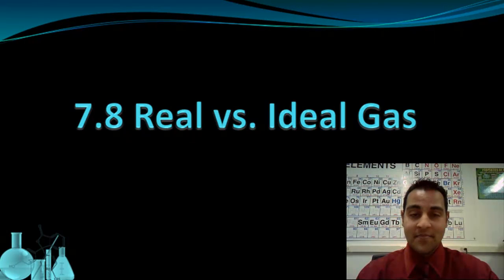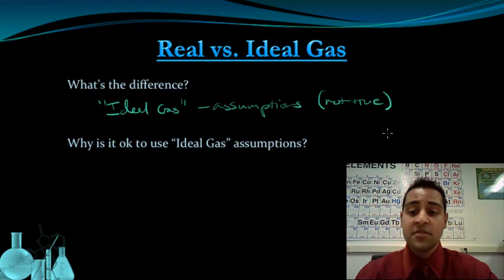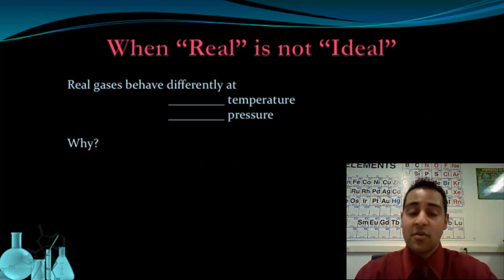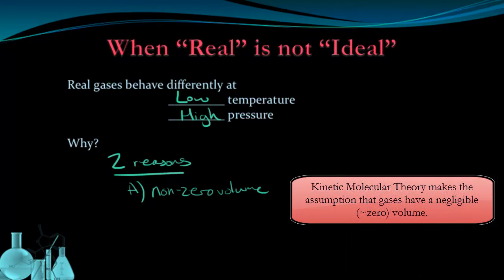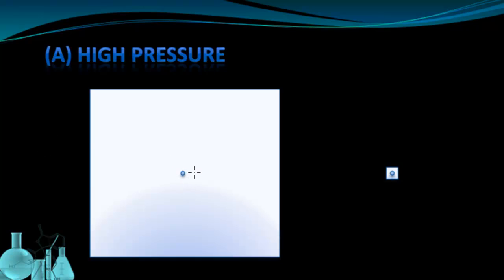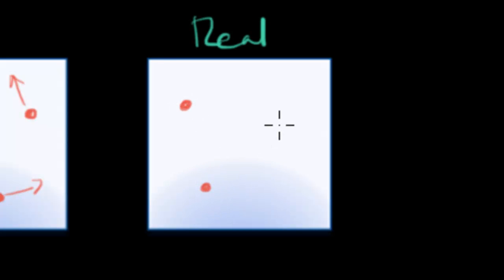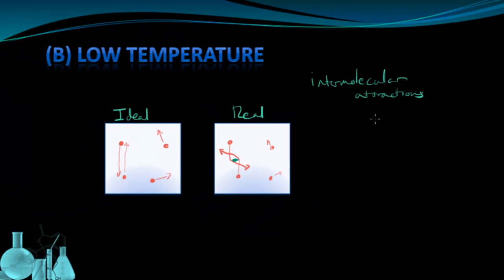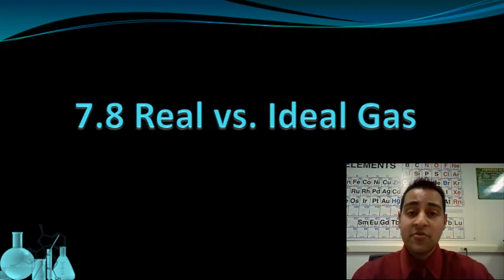Chemistry 7.8 Real vs Ideal Gas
This lesson discusses the difference between and ideal gas and a real gas. The discrepancies at low temperature and high pressure are explained from a molecular standpoint.